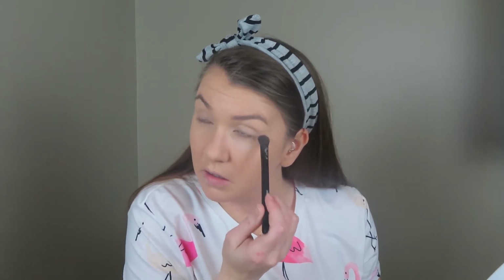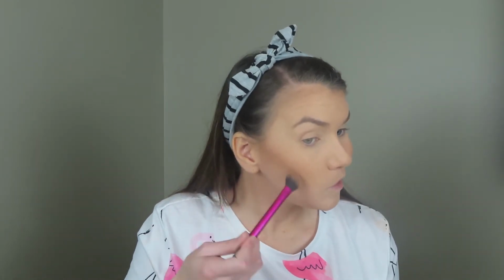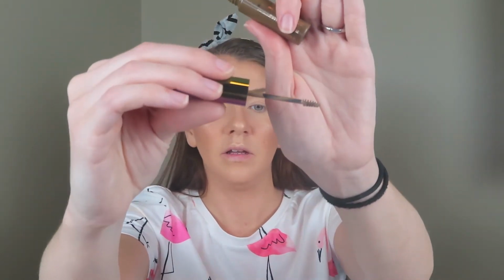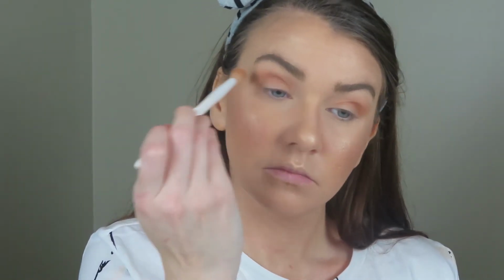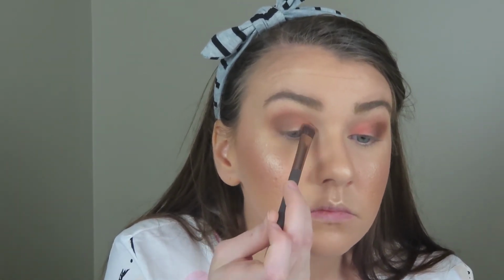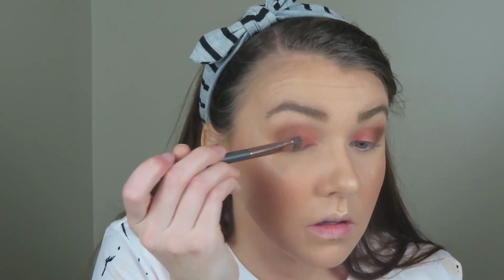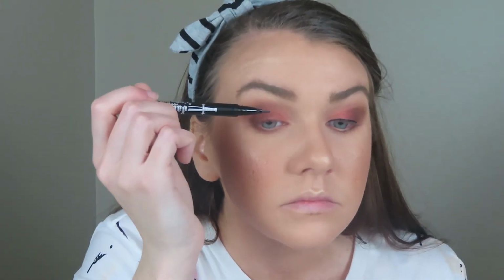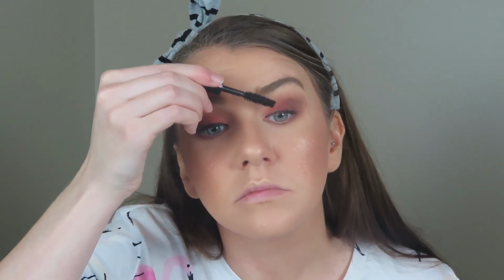MY FIRST VIDEO! FULL FACE OF FIRST IMPRESSIONS | Kelsey Danielle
Hey ya'll! THIS IS M VERY FIRST VIDEO!! Full of new products I have never tried! Enjoy!

Makeup mentioned
*EcoTools Total Perfecting Blender
* Loreal Rivitalift Miracle Blur
* Becca Skin Love Brighten & Blur Primer
* Smashbox Photo Finish Minimize Pores  Primer
* Becca Ultimate Coverage 24 Hour Foundation, Shade, Bisque 2C1
* Tarte Shape Tape Concealer, Shade, 16N, fair- light neutral
* Coty Airspun Loose Face Powder, Shade, Translucent Extra Coverage
* Becca Soft Light Blurring Powder
* Laura Geller Southampton Classic Face Palette
* Becca Shimmering Skin Perfector, pressed, Shade, Champagne Pop
* Makeup Revolution Good Vibes High Brow Gel, Shade, Ash Brow
* Too Faced Just Peachy Mattes
* Kat Von D Dagger Tattoo Eyeliner, Shade, Trooper
* L.A. Girl Gel Glide Eyeliner, Shade, Brown
* Loreal Voluminous Primer
* Lancome Monsier Big Mascara, Shade, 01 Big is the new black
* Anastasia Beverly Hills Liquid Lipstick, Shade, Crush